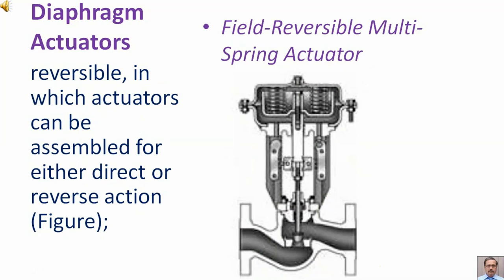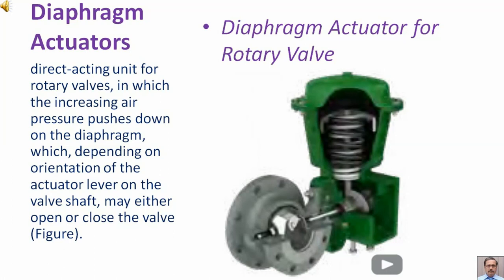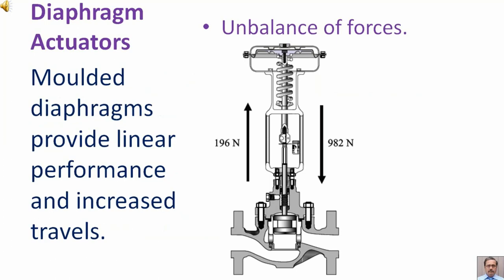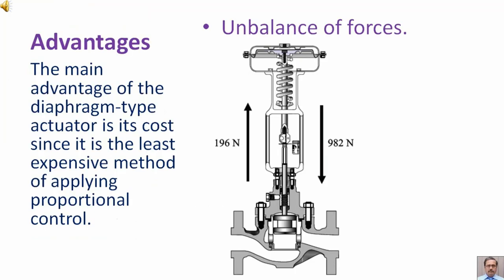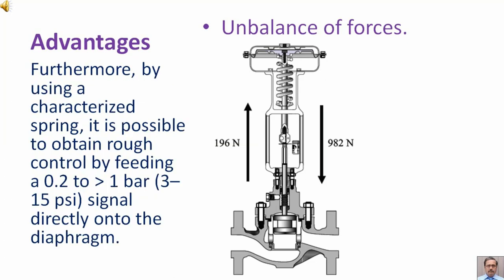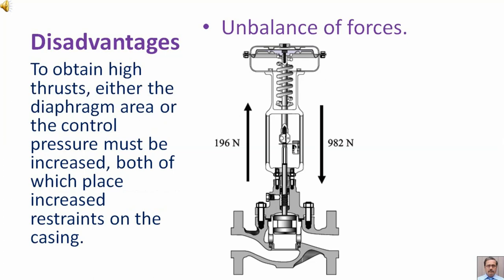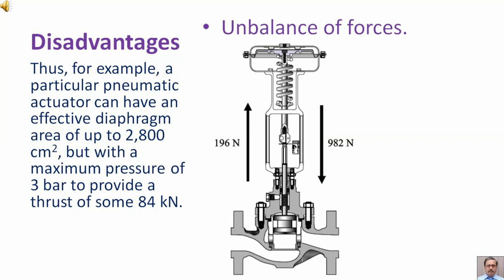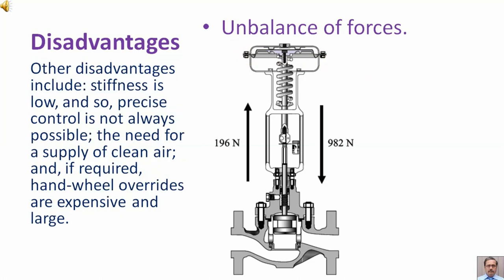Diaphragm Actuators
Diaphragm Actuator is the most widely used type of actuator, a wide choice of devices is available to suit virtually any type of valve.
One of the main problems of the diaphragm actuator becomes apparent when high-thrust forces are required, for example, to obtain tight shut-offs on certain types of valves.